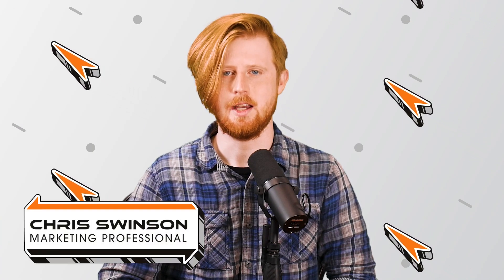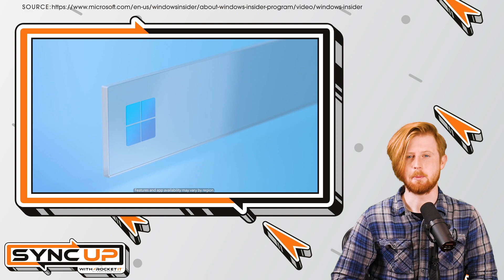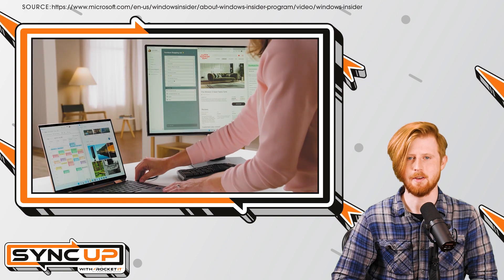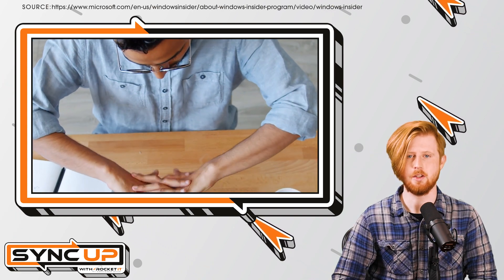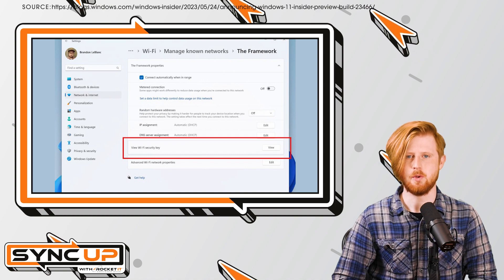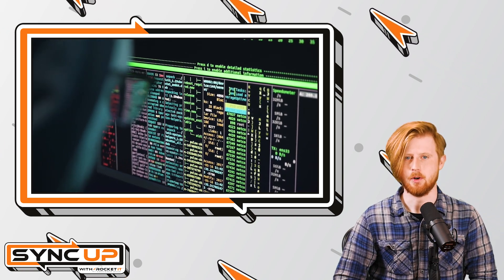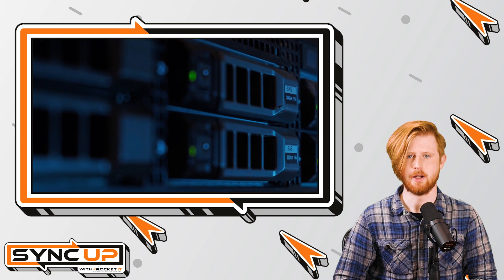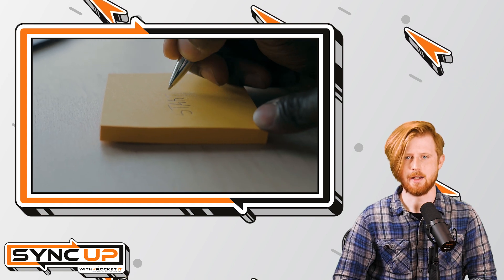A Quick New Way to View Wi-Fi Passwords in Windows 11 | Sync Up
Have trouble recalling your Wi-Fi password? A new feature in Windows 11 lets you find and share Wi-Fi passwords with ease. We’ll cover how to enable this setting as we sit down and sync up with Rocket IT’s weekly technology update.

In this episode, you’ll hear about:
How to quickly find your Wi-Fi password
Details on Microsoft’s Insider Preview program
Why it’s important store your Wi-Fi password securely
How this new feature can streamline new PC setups
When you can expect this Windows 11 feature to fully launch